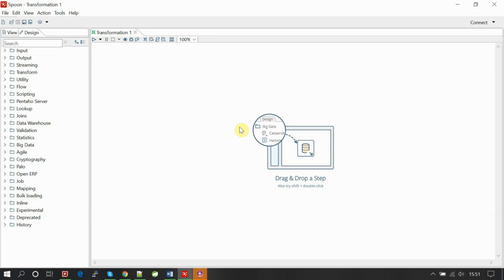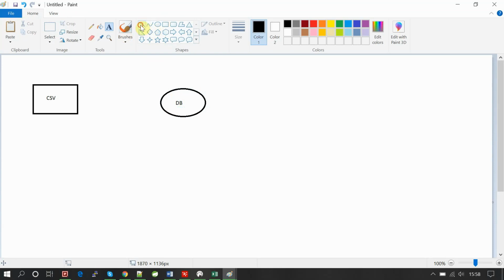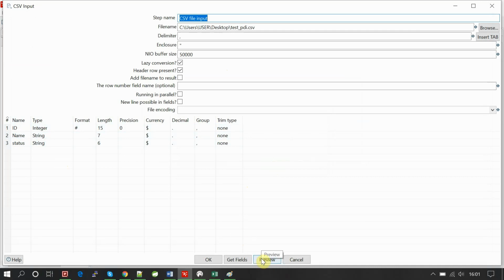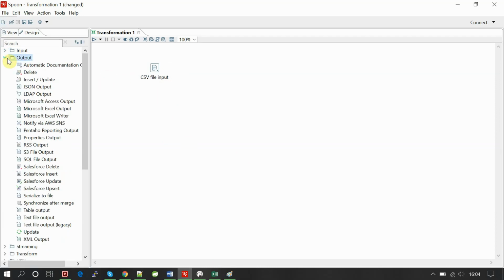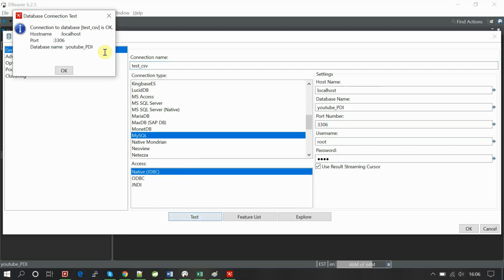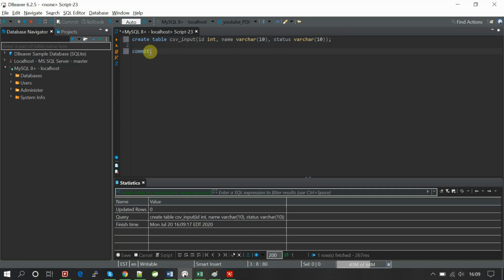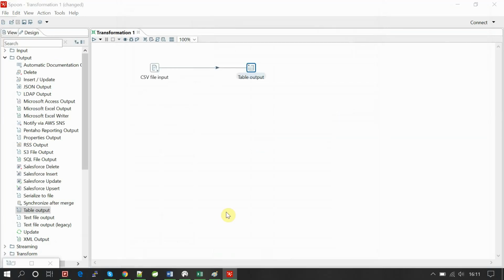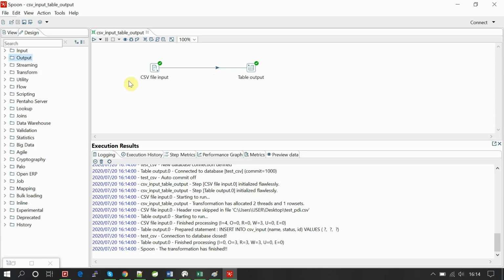CSV Input | Table Output | Pentaho Data Integration | Kettle | Spoon | Transformation |Read CSV File